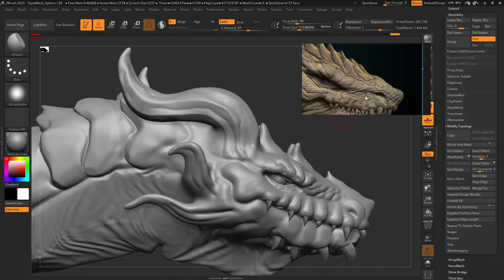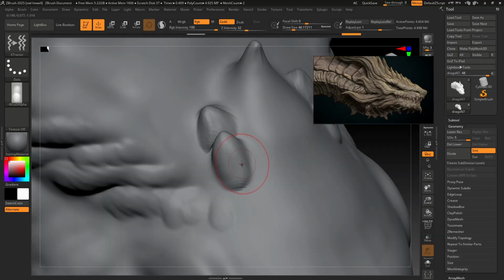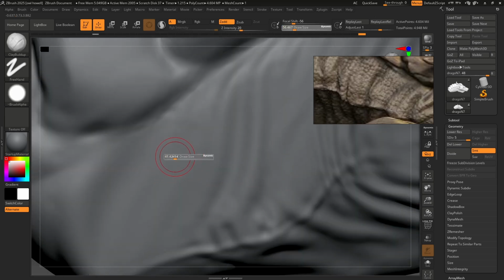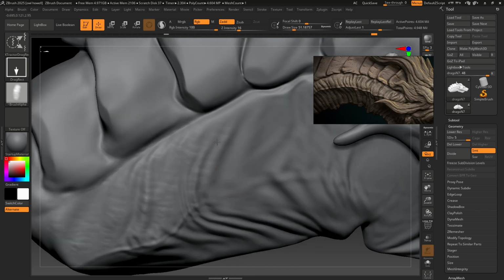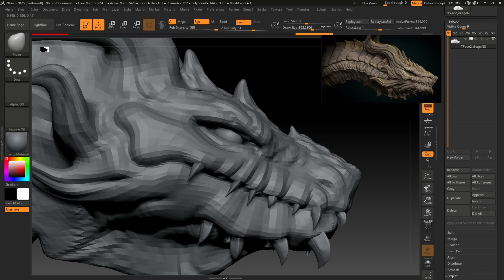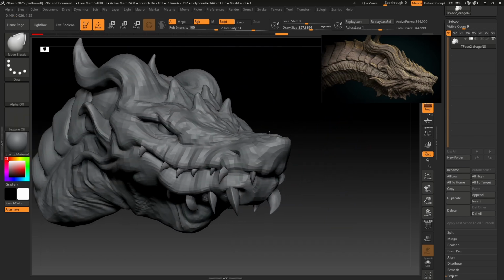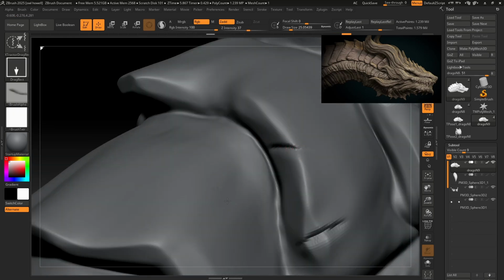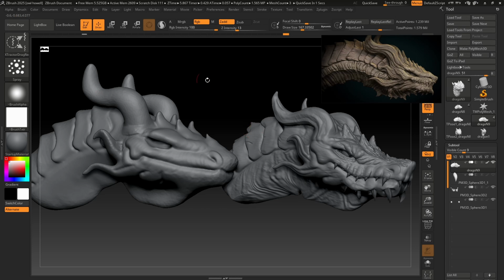Sculpting a Dragon Head Part 4 Final